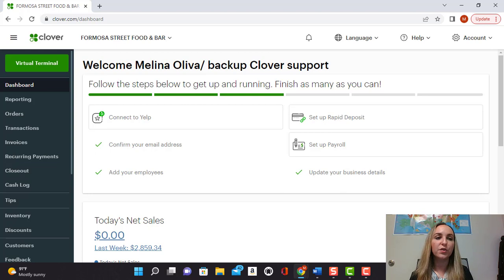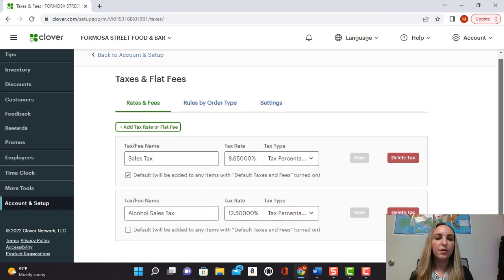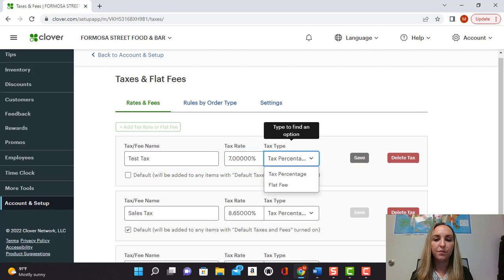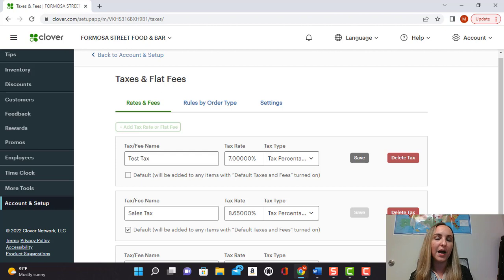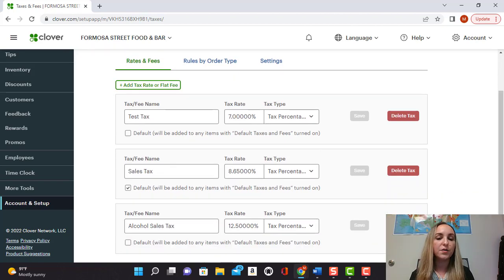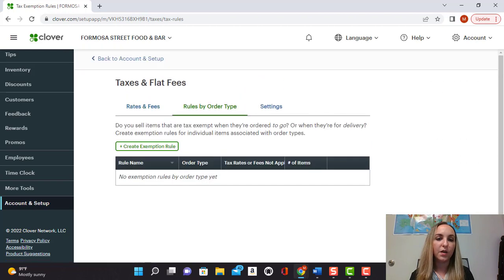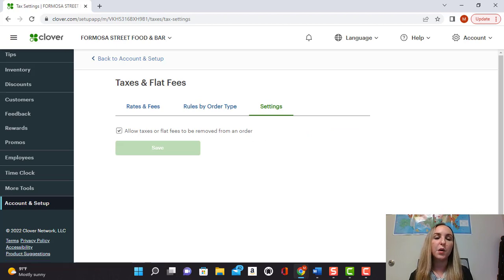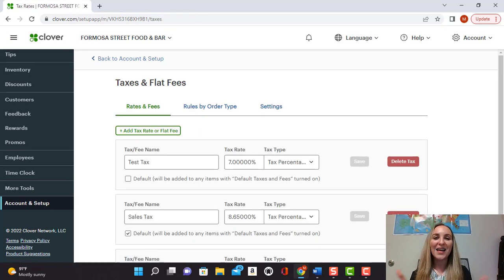Clover POS Systems Training: How to Add Taxes Using Your Clover Virtual Terminal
In this video we show you how to add taxes using your Clover Virtual Terminal.

We will also show you some other system settings, such as how to enable the option to remove taxes on a transaction.